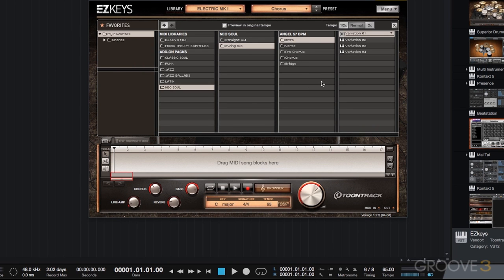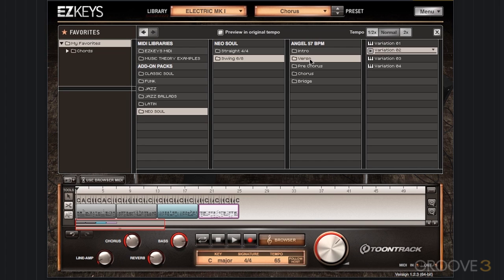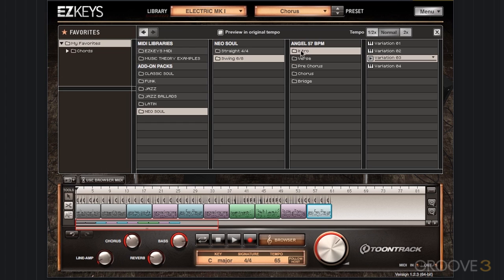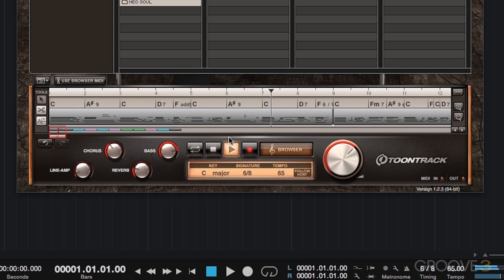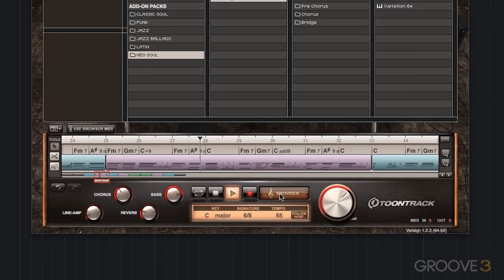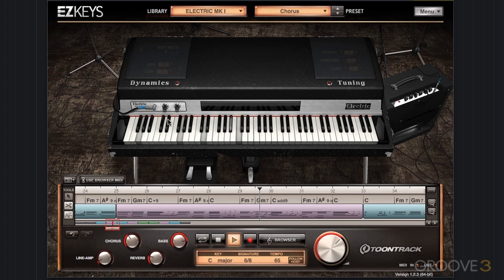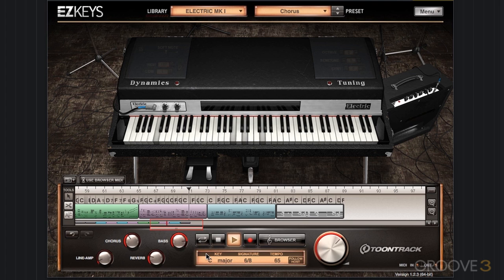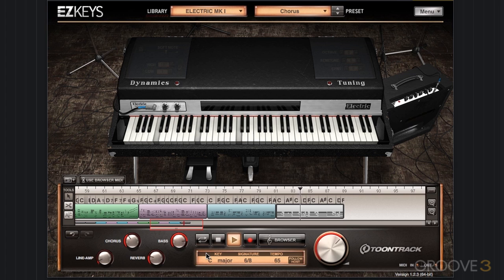Building A Song with EZKeys (Songwriting & Producing with Toontrack: Neo Soul)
Luke shows you how to build a song track by adding MIDI blocks into the song creator of EZKeys.